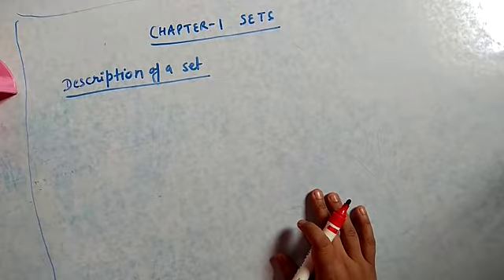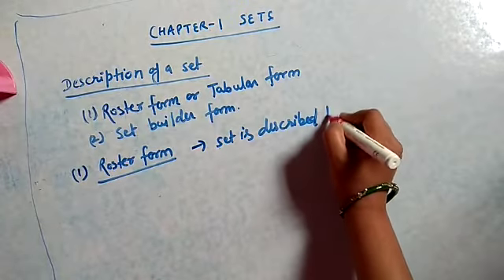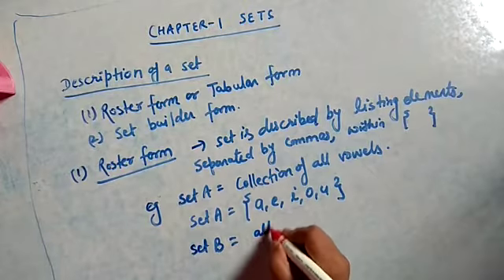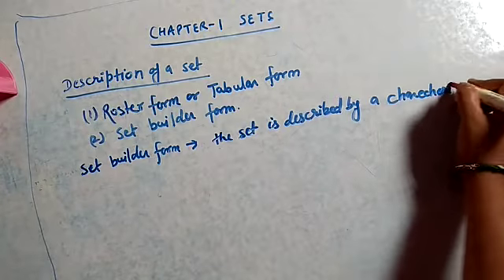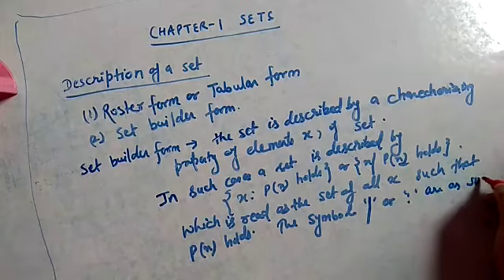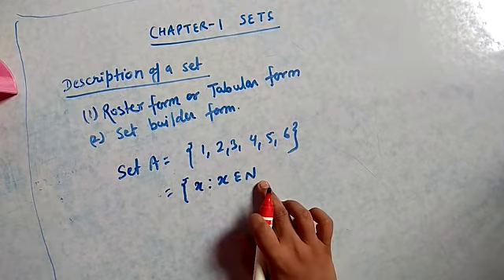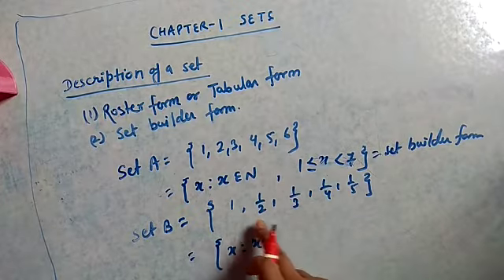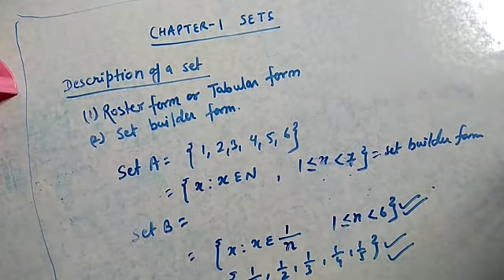Sets - Class- 11 | Description of Sets